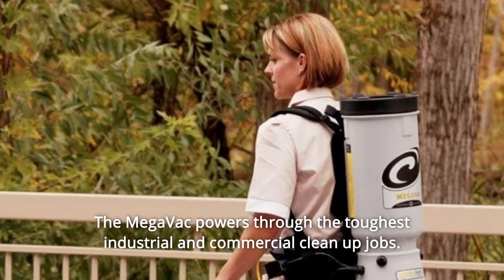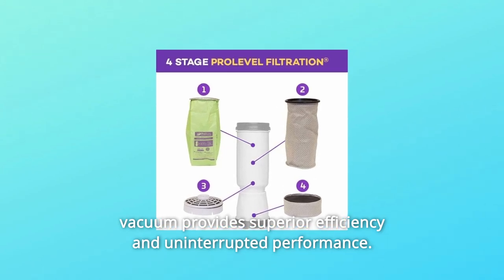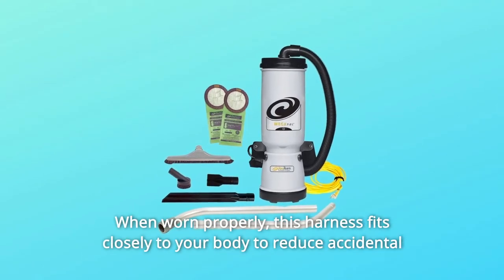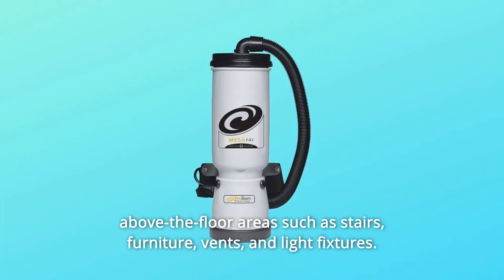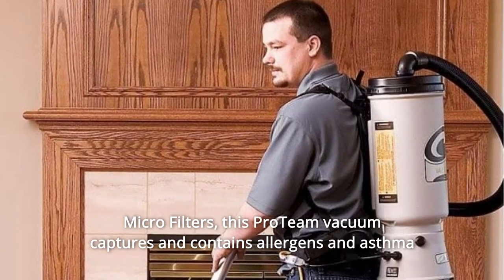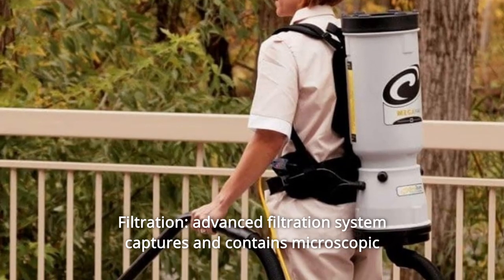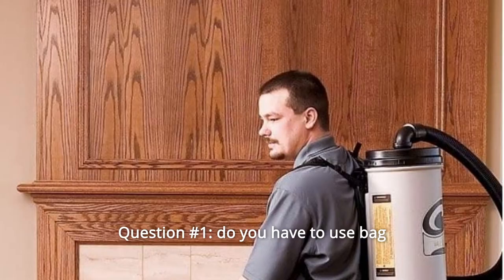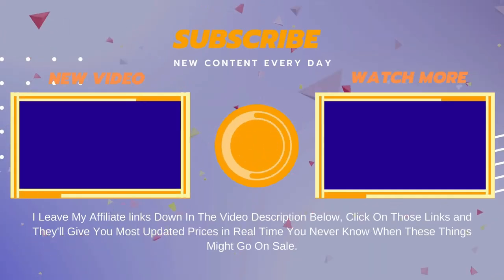ProTeam MegaVac Backpack Vacuum Review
Check Amazon's latest price (These things might go on Sale)

The MegaVac is capable of handling the most difficult industrial and commercial cleaning tasks. This backpack vacuum, with a strong motor and a 10-quart filter capacity, offers excellent efficiency and continuous performance. The lightweight MegaVac also easily transforms to a blower in two simple steps without the need of any extra components. A 50-foot power cable enables you to cover a larger area without needing to disconnect. The megavac is capable of handling the most difficult industrial and construction clean-up tasks. This backpack vacuum, with a strong motor and a 10-quart filter capacity, offers excellent efficiency and continuous performance. This device includes a blower tool and a hard surface horse hair brush tool kit.

1. Versatile, Adjustable Harness for Maximum Comfort: The MegaVac's adjustable harness is intended to distribute weight evenly around your natural centre of gravity for improved balance and a lighter sensation. When opposed to upright vacuums, it utilises your body's core and leg muscles, resulting in less stress and strain. When correctly worn, this harness fits close to your body, reducing inadvertent contact with walls and responding to your movements while vacuuming. While vacuuming, the attached tool belt keeps the attachments close at reach.

Number 2: 2 in 1 Versatility Backpack Vacuum and Blower: The MegaVac backpack vacuum comes with a slew of attachments for detail cleaning, including equipment for cleaning floors, low pile carpets, upholstery, ceiling fans, and more. This flexible vacuum cleans above-the-floor areas such as stairs, furniture, vents, and light fixtures as well as a range of hard surfaces (hardwood, linoleum, tile). The flexible MegaVac may also be converted into a high-powered blower in two simple stages without the need of any extra components.

Number 3: ProLevel Filtration with Four Filtration Levels to Trap Dust and Allergens: Dust mites, pet hair, dead skin cells, pollen, mould, and germs may be hiding on your campus or workplace, creating allergies. This ProTeam vacuum collects and traps allergens and asthma triggers with a Four Level Advanced Filtration system and organically treated Intercept Micro Filters to enhance indoor air quality. The American Lung Association and ProTeam have collaborated on a nationwide campaign to educate the public about the advantages of indoor air quality and methods to improve lung health. The American Lung Association does not recommend any particular product, equipment, or service.

Number 4: 2-in-1: transforms to a blower in two simple stages without the need for any extra components or accessories.

Number 5 Ergonomic: employs mountaineering-style backpack technology to transport the vacuum comfortably and ergonomically across the hips.

Sixth, filtration: a sophisticated filtering system collects and retains tiny dust, preventing it from being reintroduced into the environment.

Number 7: The versatile design allows for fast conversion to a high-powered blower, while the massive filter capacity holds enormous quantities of debris.

Number 8 is best suited for office buildings, outdoor entryways/sidewalks, office campuses, universities, K-12 schools, hotels, industrial facilities, large meeting facilities, theatres, and construction sites.

Commonly Asked Questions:

Question 1: Is it necessary to use a bag?
No, we do not carry used bags.

Question number two: what are the vacuum's onboard tools?
Answer: a crevice tool, a dusting brush, an upholstery tool, a two-piece s bend wand, and a carpet tool

Question #3: Does it include the wand?

Searches related to ProTeam MegaVac Backpack Vacuum Review